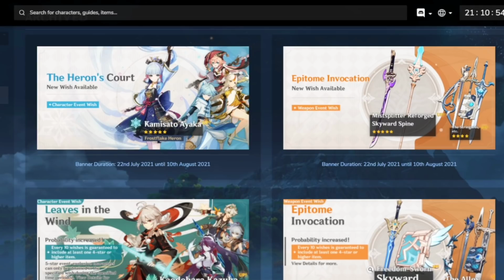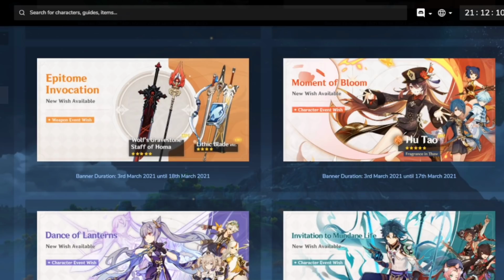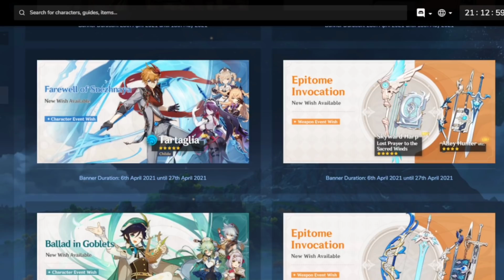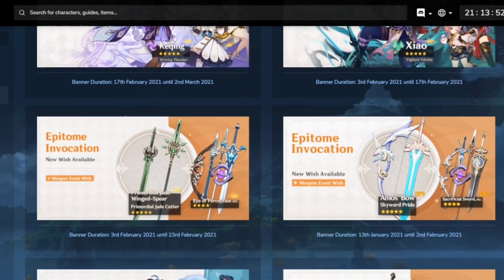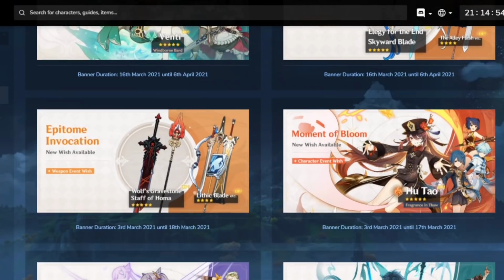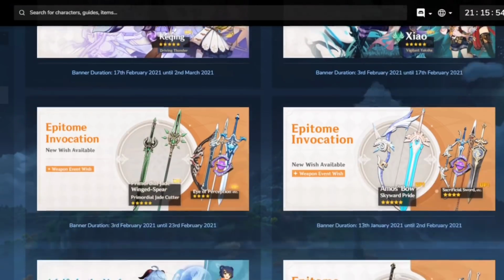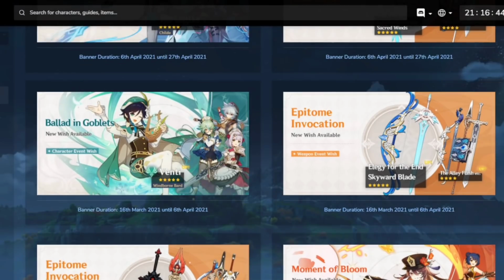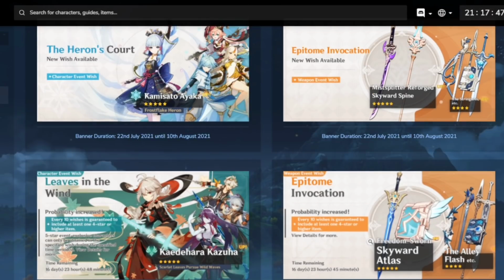PREDICTING the SECOND WEAPON alongside BAAL'S BIS | Genshin Impact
So for today's video I try and predict what the second weapon will be that will come alongside The Raiden Shoguns Signature weapon. Down in the comments let me know what you think and let me know what secondary weapon you think will be coming!

Artist: Nekobox